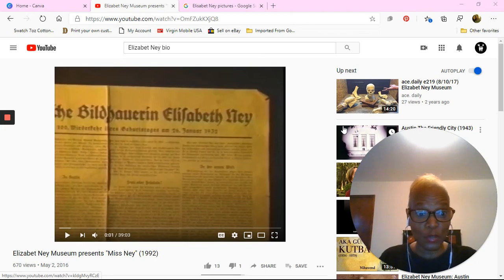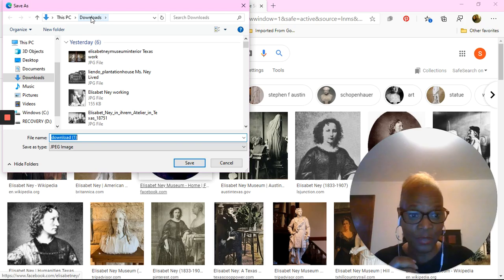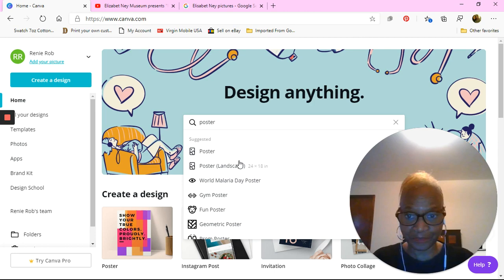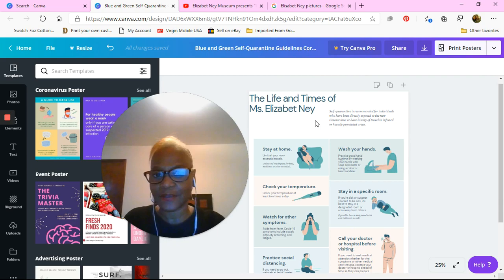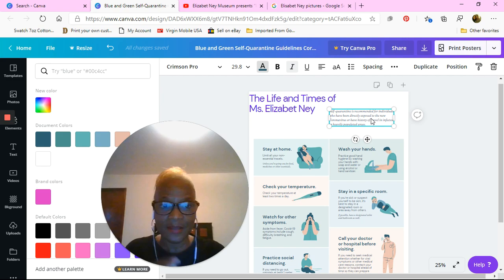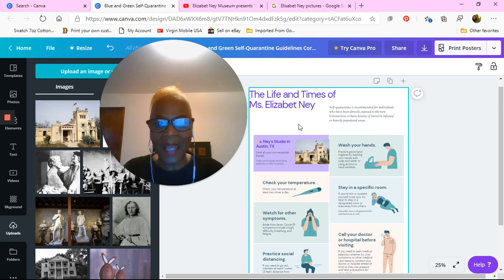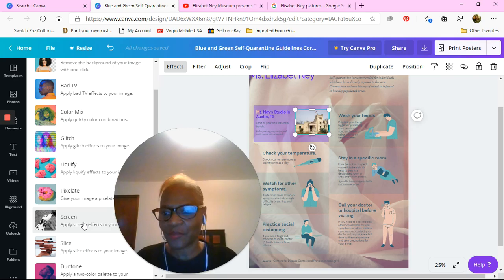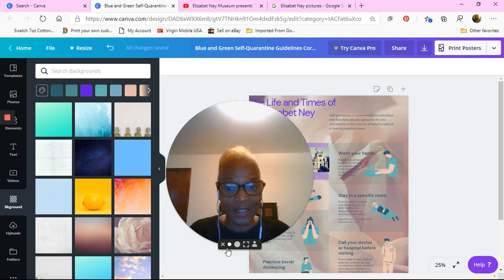The Life of Ms. Ney Poster Activity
Class Name: The Life of Ms. Ney Poster Activity
Instructor: Renee Robinson
Ages: 12 to 18